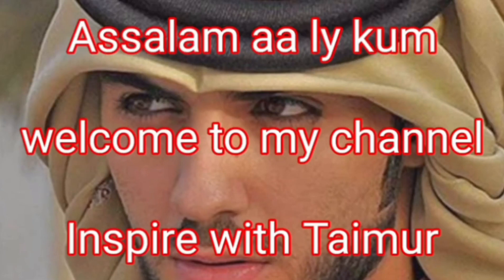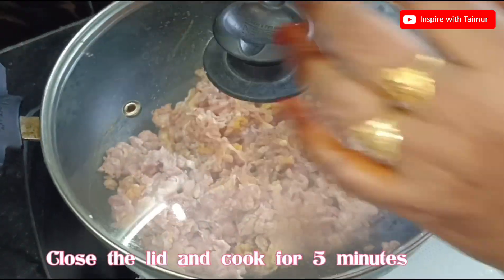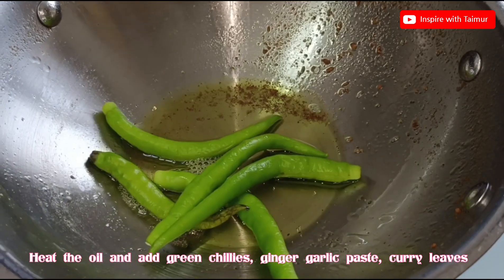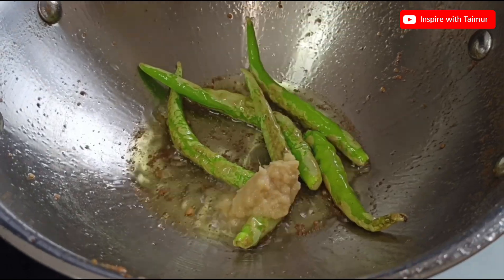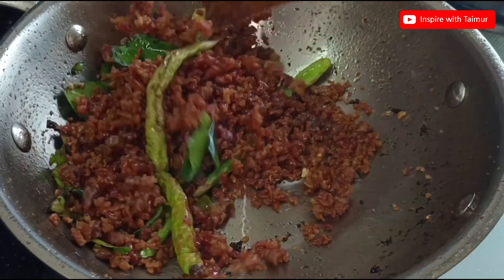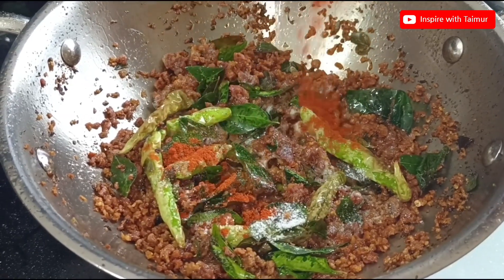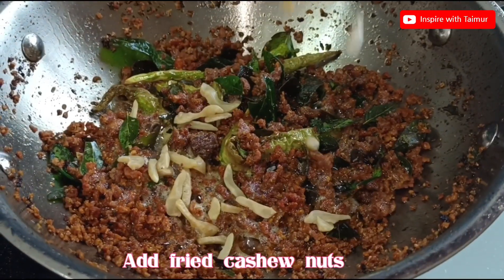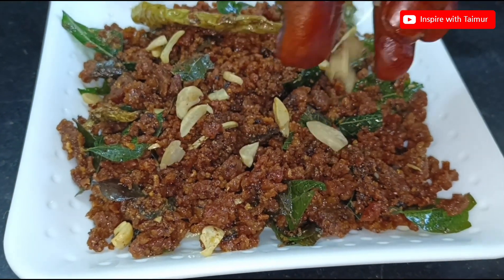Mutton kheema Fry | 1k Views